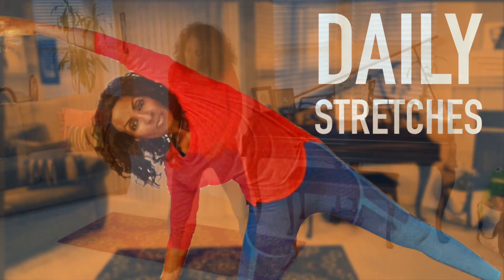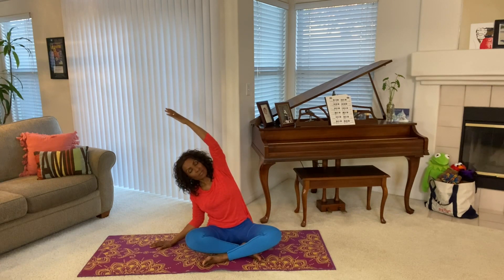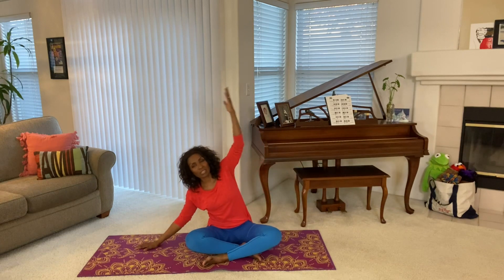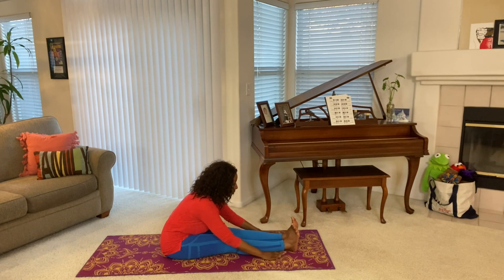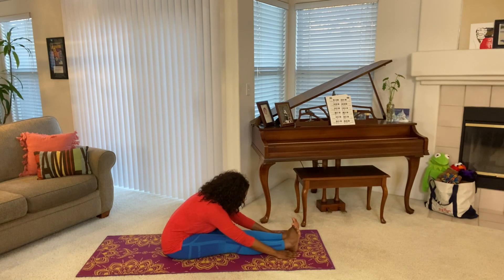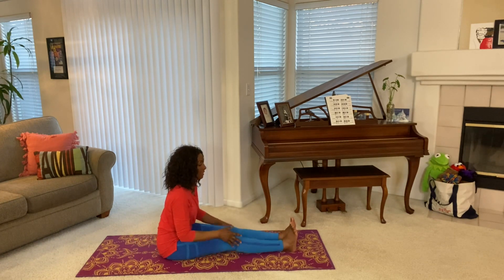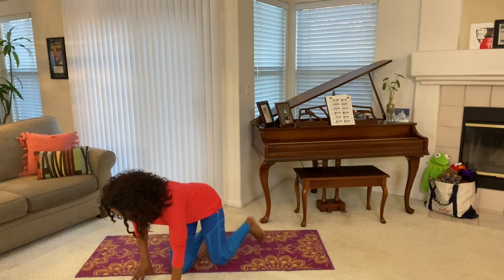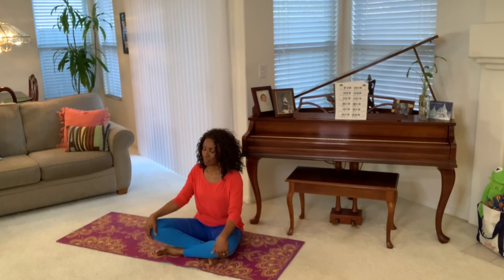Daily Stretches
Daily yoga stretches are the secret sauce to your good health. It’s a great way to start your day,  to take a break throughout the day, and a great way to end the day.